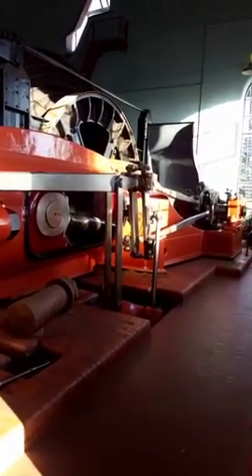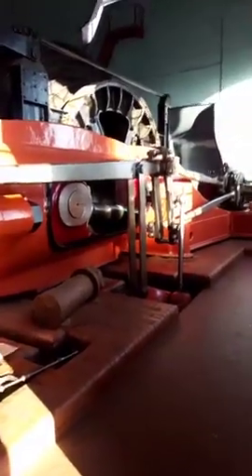Astlet Green Colliery invest 002 8th July 17